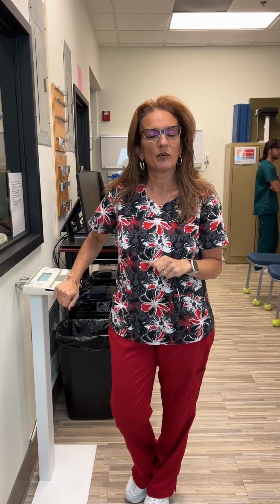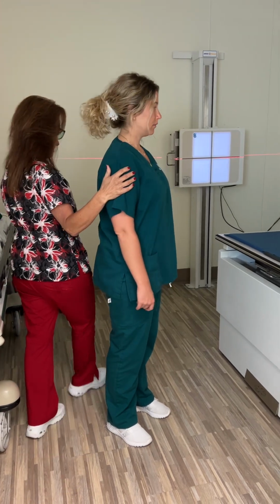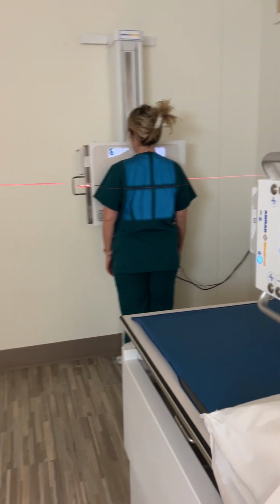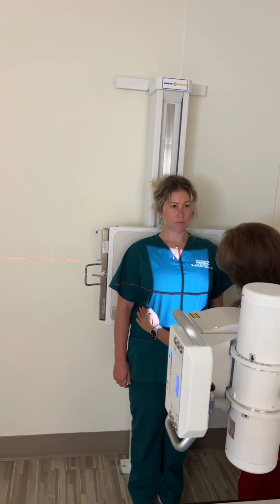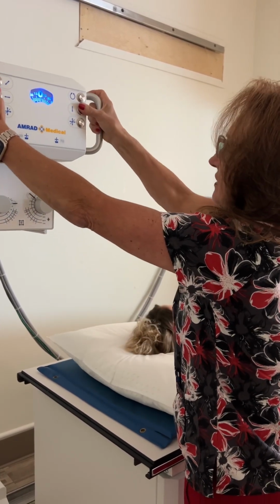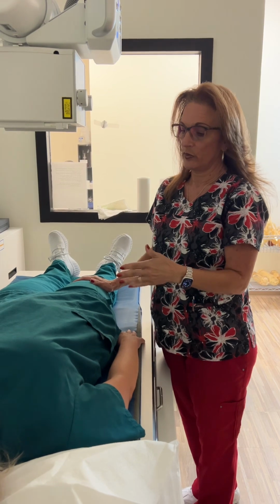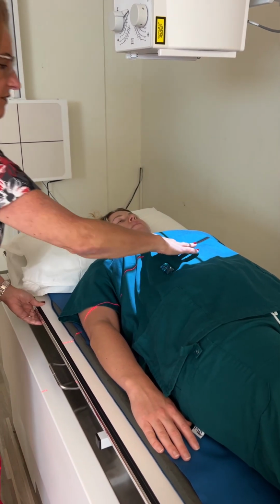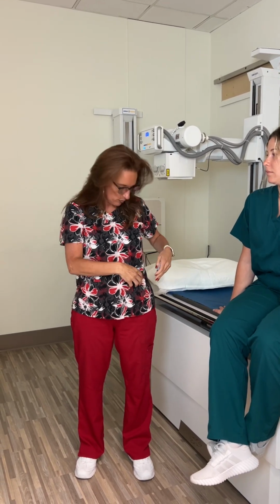AAS on a Sthenic patient (3 way abdomen)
This is an Acute Abdominal Series on a sthenic patient. This includes a PA chest, an upright abdomen, and and a supine abdomen.